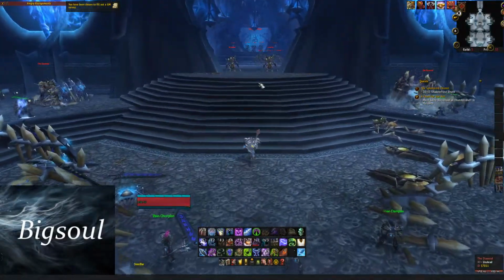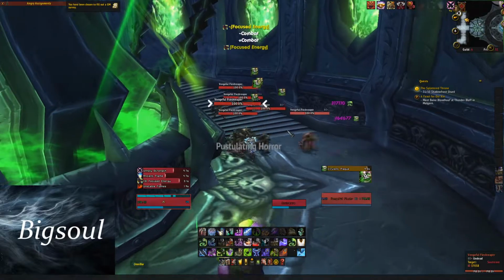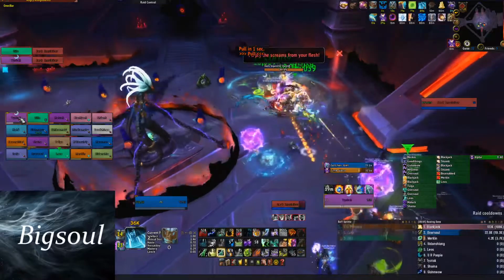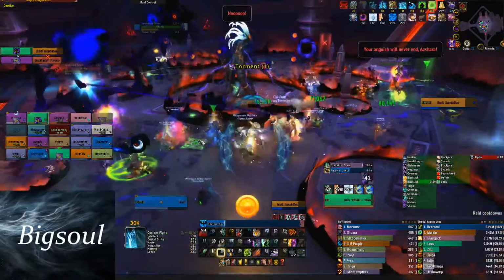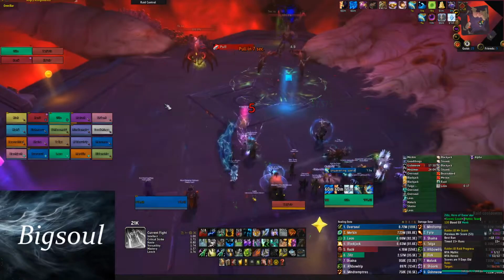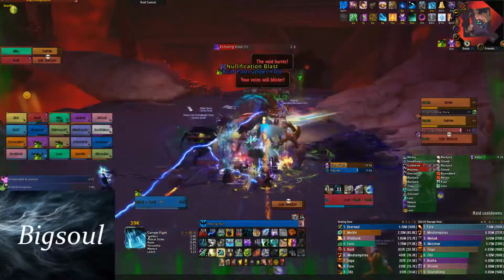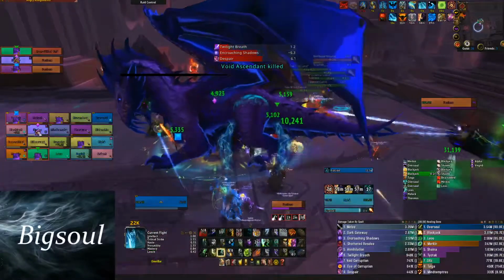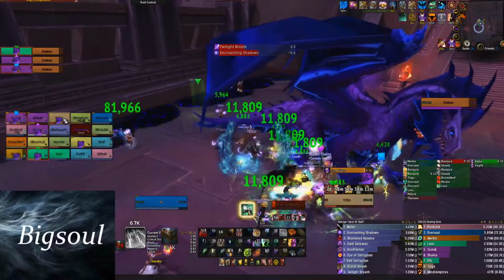WoW Guide to Gold Management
In this video I will provide a few simple tips to help you properly manage your gold which can help enjoy the finer things in Azeroth